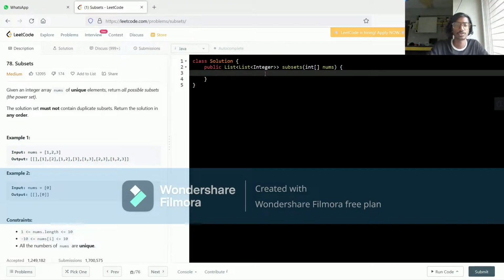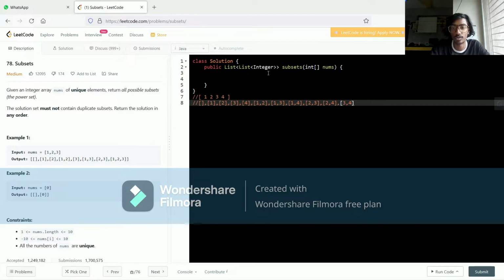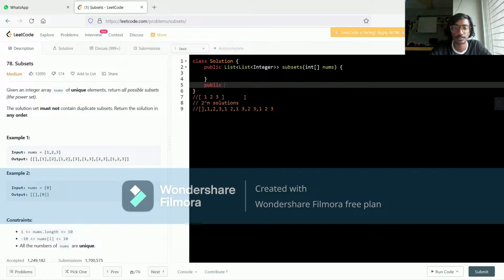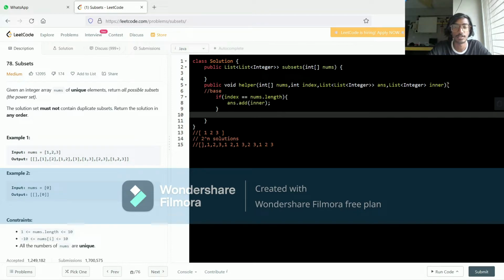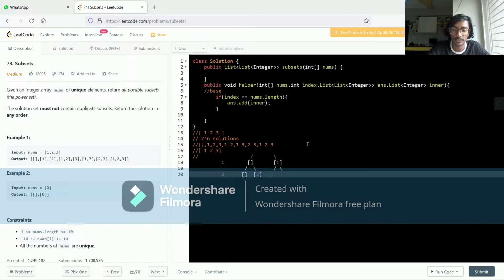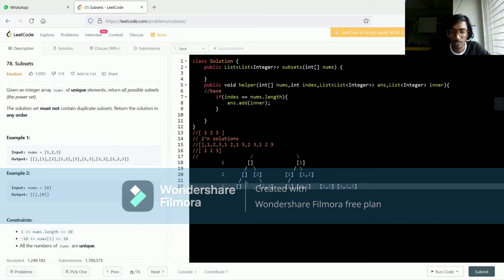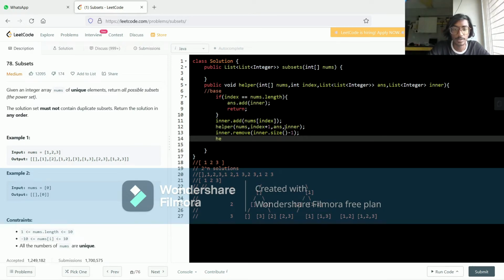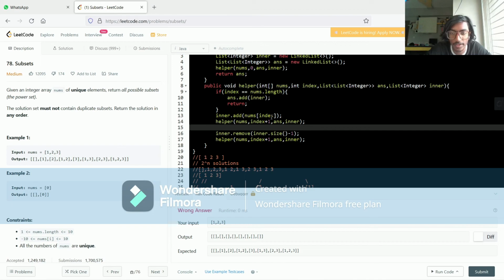78. Subsets by ARAVIND A LEETCODE backtracking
sorry for the watermark and audio quality